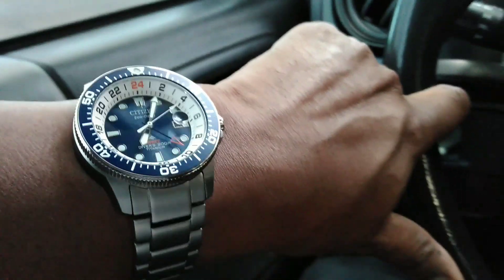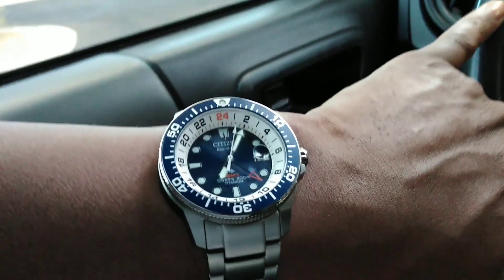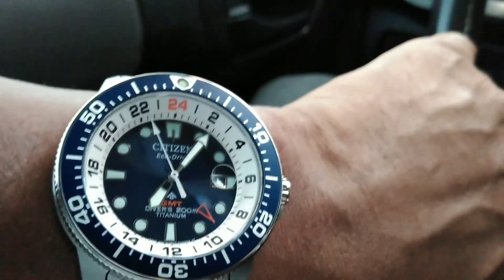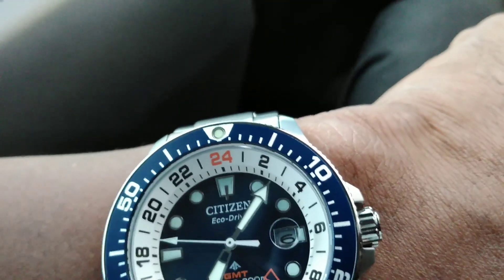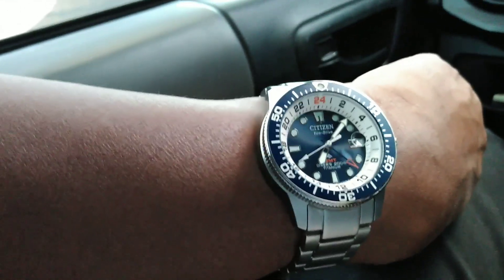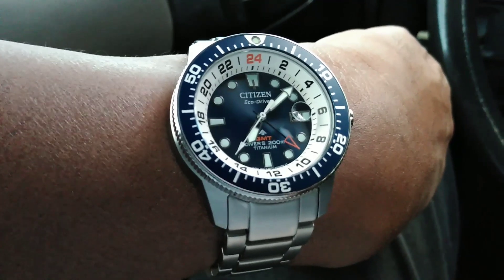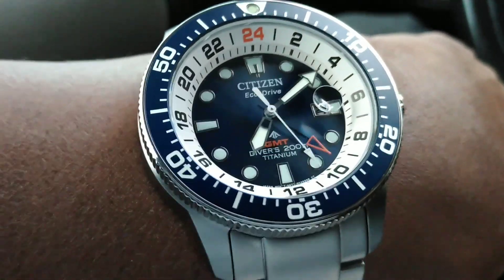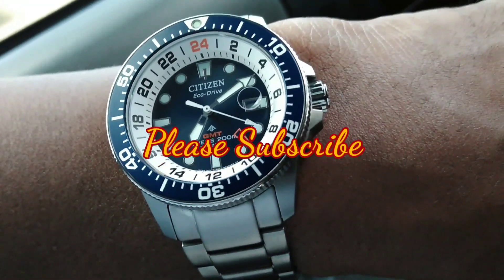CITIZEN PROMASTER 200M GMT Diver BJ7111-86L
This watch is nice !!!